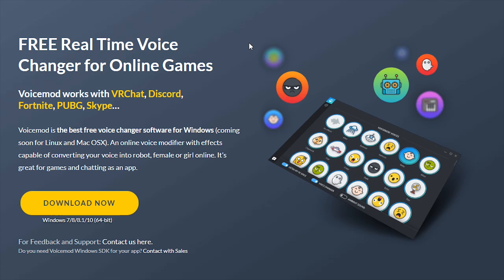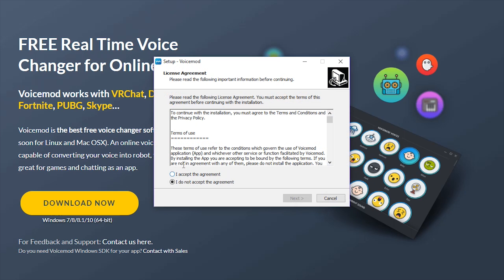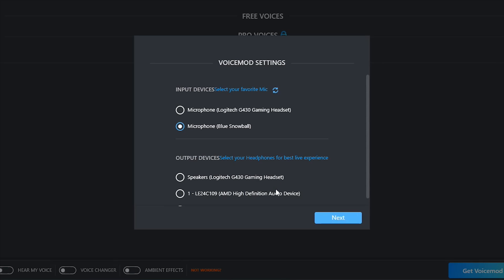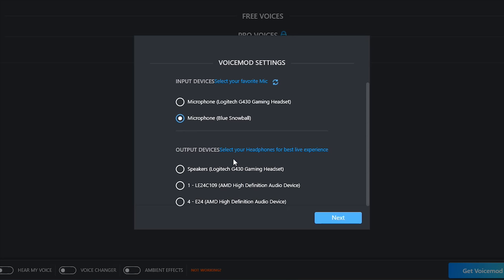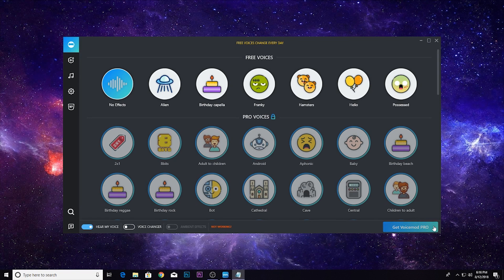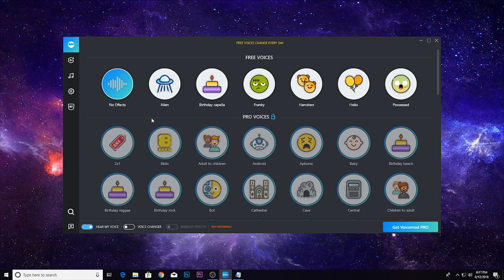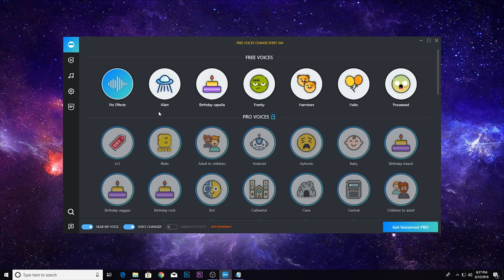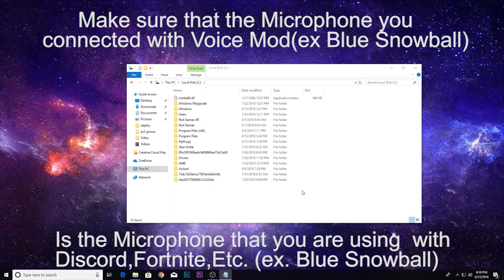How to Install a voice changer For VALORANT, FORTNITE, And DISCORD!!